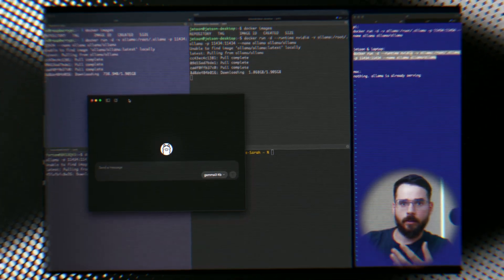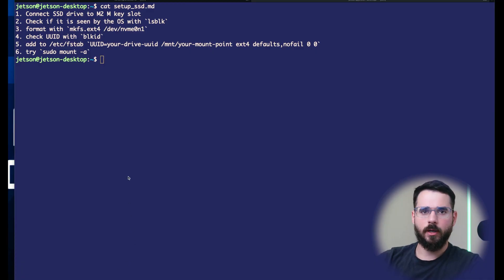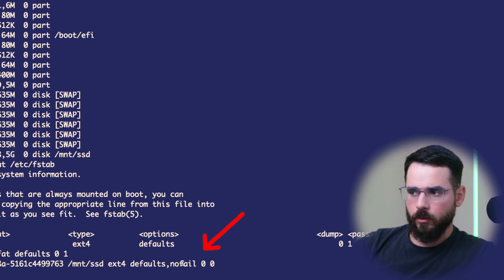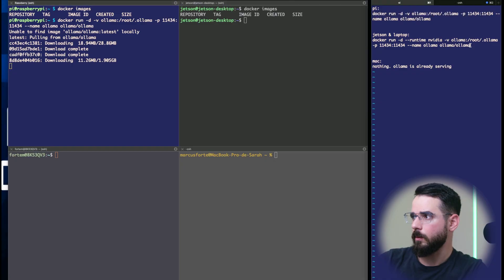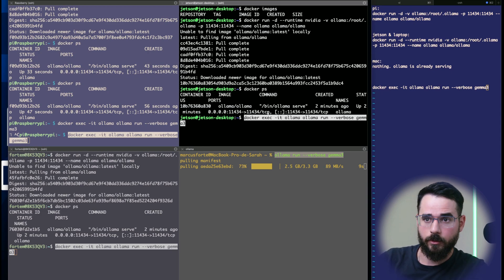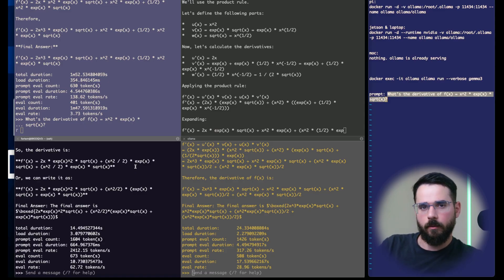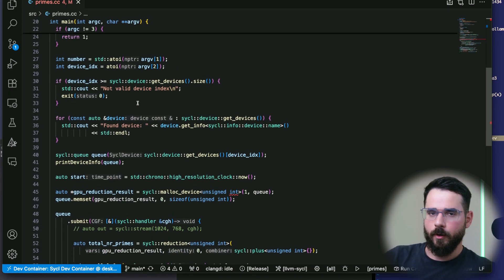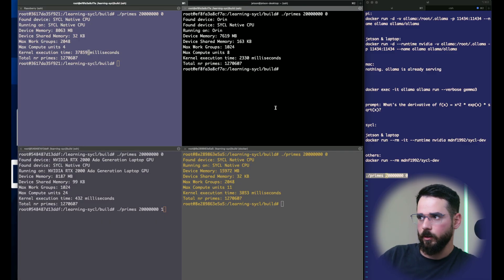Nvidia Jetson Orin: Performance Test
In this video I continue exploring the capabilities of the Nvidia Jetson Orin Nano.
In the video we learn how to configure power usage profile, SSD M2 installation and, the best part, run LLM models and parallel SYCL programs in the Jetson and other machine to compare to.

0:00 Introduction
1:28 Jetson power profiles
2:41 Installing M2 SSD
7:13 Experiment Setup
7:33 LLM with Ollama
10:45 Running Gemma3
13:09 SYCL Programming
15:42 Counting primes in parallel
19:00 Outro